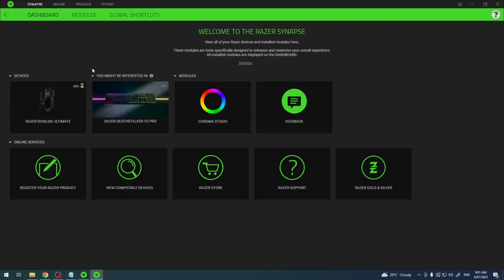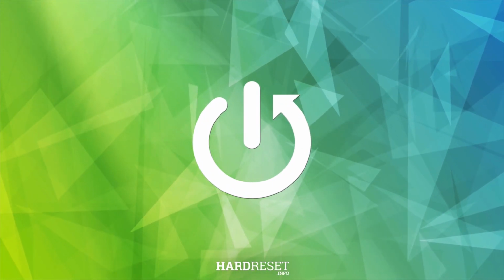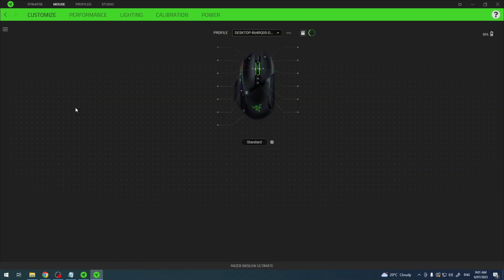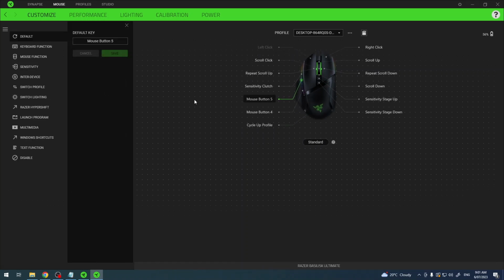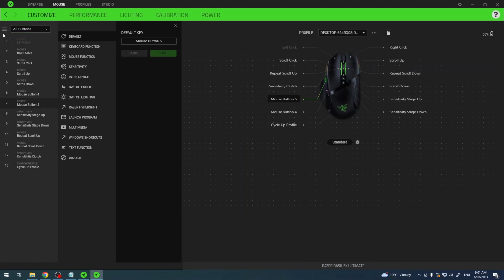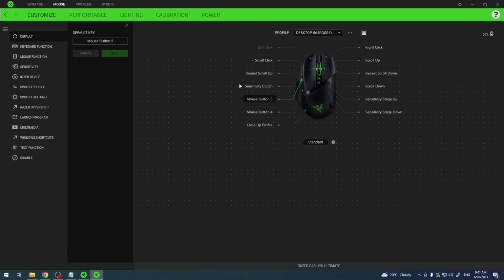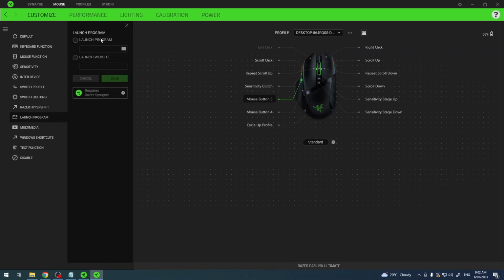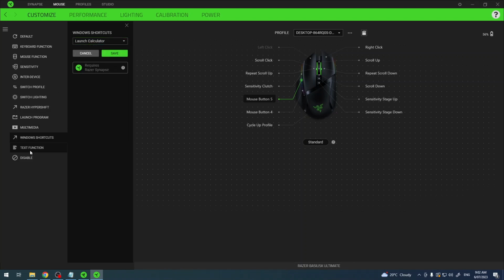How To Manage Buttons Assignment On Razer Basilisk Ultimate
In this comprehensive tutorial, we will walk you through the process of managing button assignments on your Razer Basilisk Ultimate gaming mouse. The Basilisk Ultimate is known for its customizable buttons, allowing you to tailor the mouse to your specific gaming needs. We will demonstrate how to access the Razer Synapse software, where you can easily reassign the functions of each button on the Basilisk Ultimate.